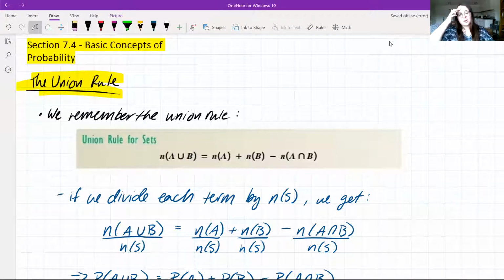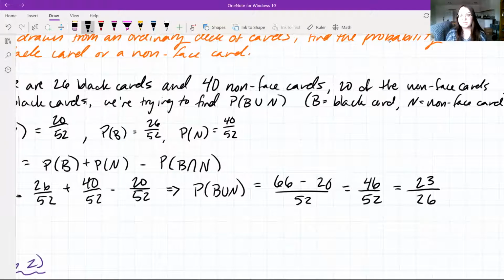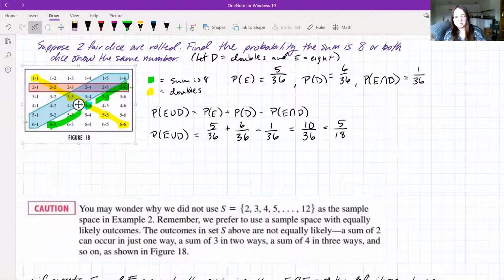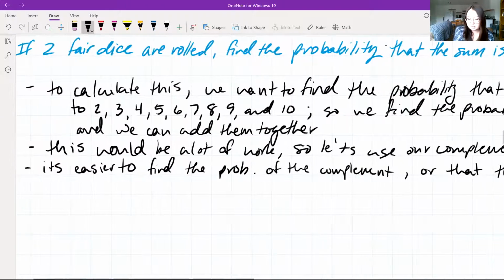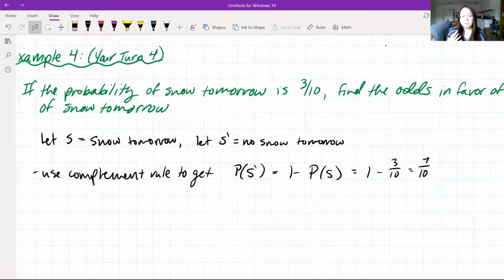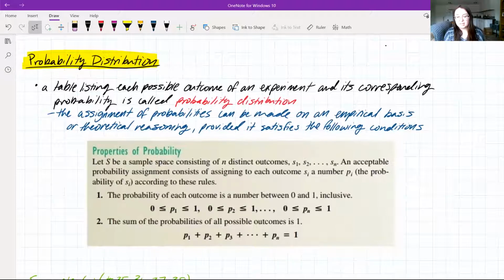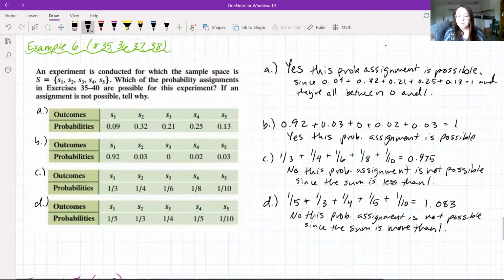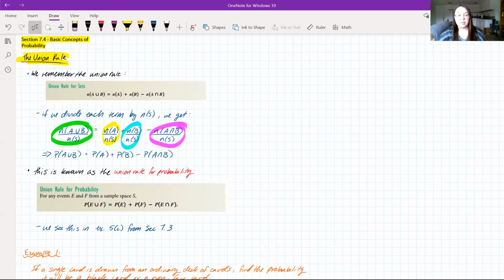M120 - Section 7.4